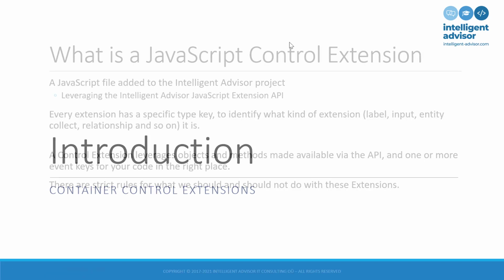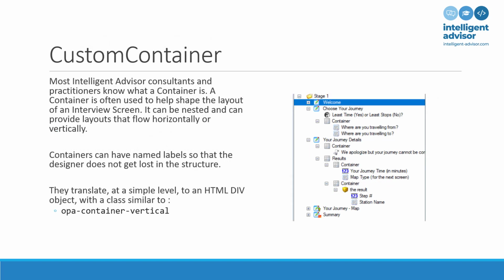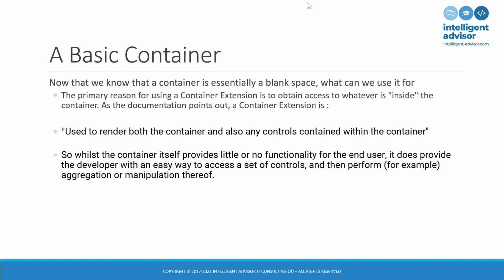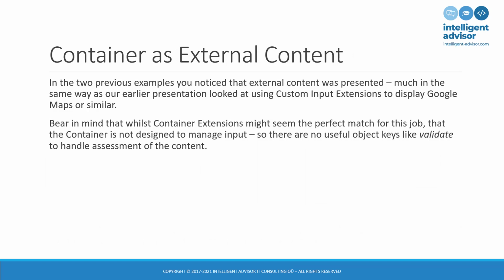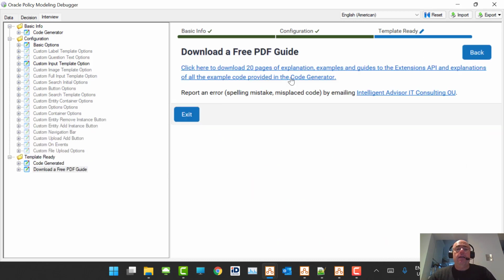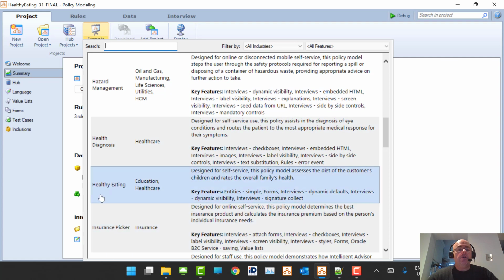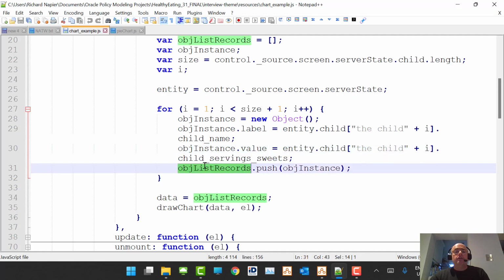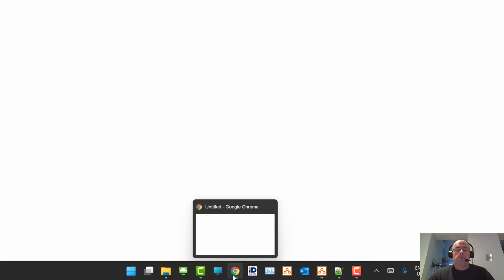Oracle Intelligent Advisor - Custom Container Extension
How to build a custom Container extension using the Oracle Intelligent Advisor JavaScript API and make charts or other content available to your Interview.